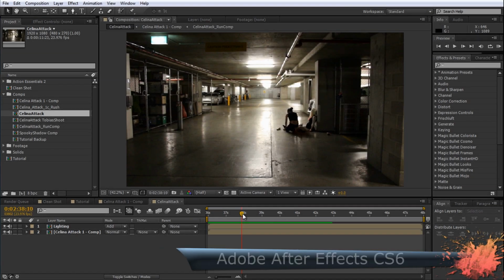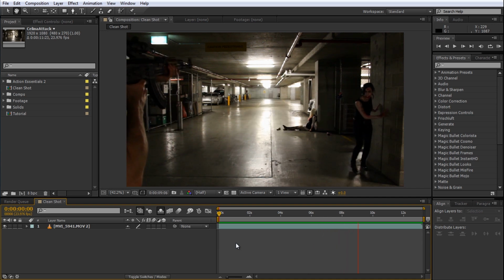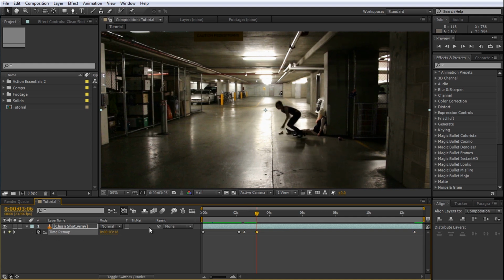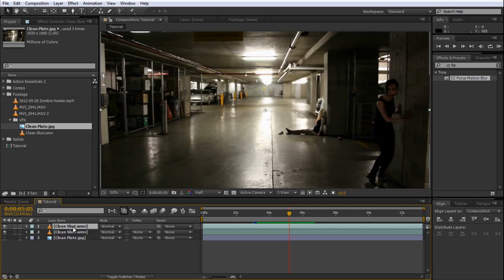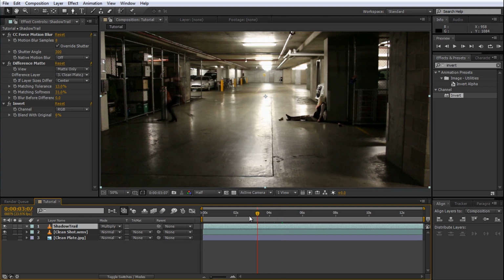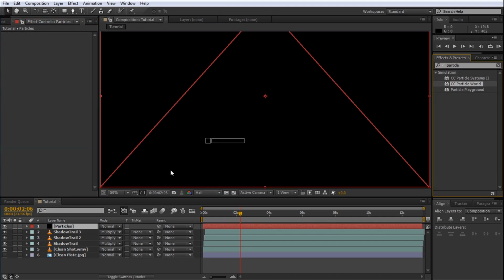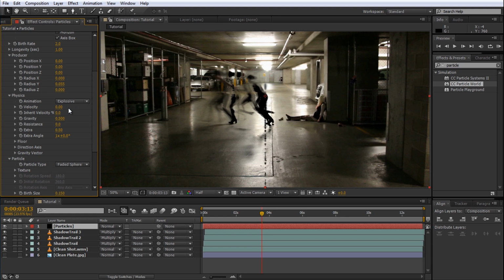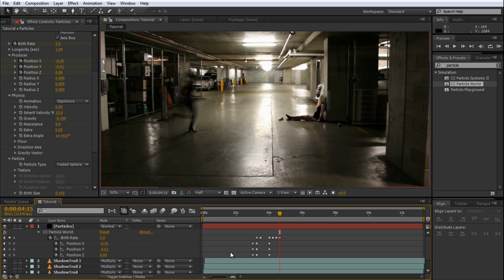Zombie Apocalypse After Effects VFX Tutorial - Behind The Scenes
Do you need to create creepy effects for your Zombie short films? How about a ghostly-aggressive zombie speed run?

This tutorial features a short film collaboration I released for Halloween. On popular demand I created a VFX tutorial to show you the first of the visual effects: a ghostly zombie speed run!

This VFX short film is a collaboration with

so go check out their channels for Zombie make up, photoshoot and behind the scenes videos :D

All stock footage used (blood, smoke, muzzle flashes) are from VideoCopilot Action Essentials 2, available at